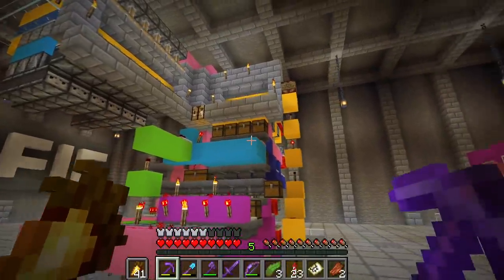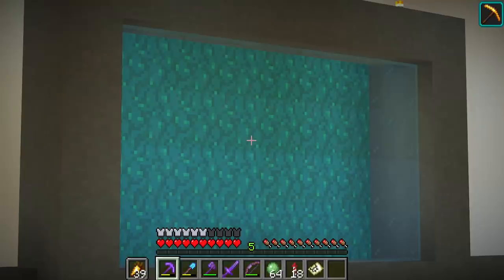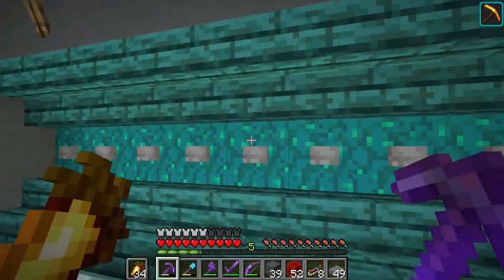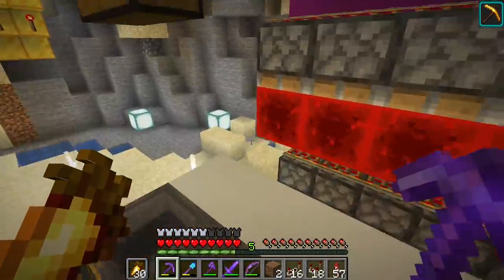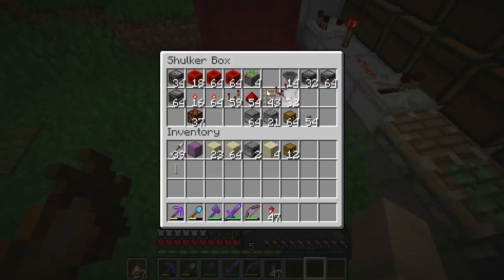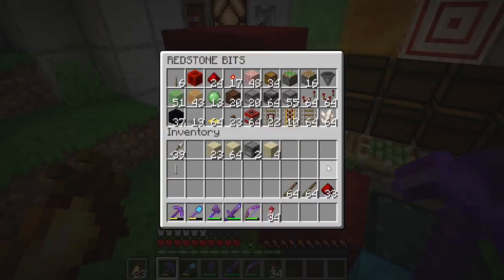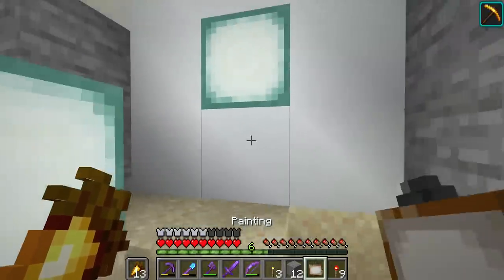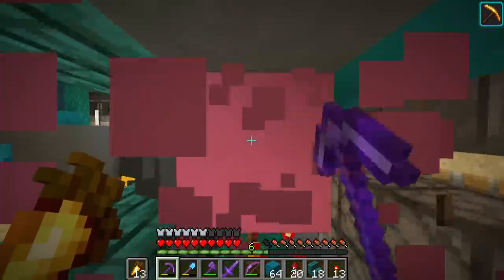Hermitcraft 7: Episode 67 - PACIFICO BANK!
In this episode of Hermitcraft season 7 on the Hermitcraft Minecraft server, Mumbo works on the new Pacific Shop Pacific banking system, getting everything installed in the hermitcraft shopping district. This pacific banking system allows all hermits of the hermitcraft server to have their own personal bank account which they can deposit pacifico's (or pacificoins) into. This is automatic banking in minecraft.